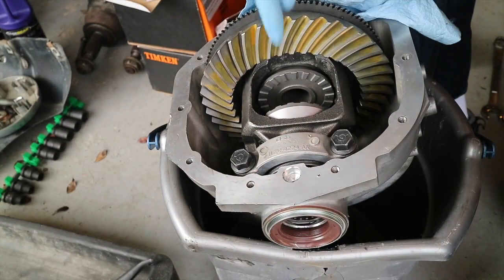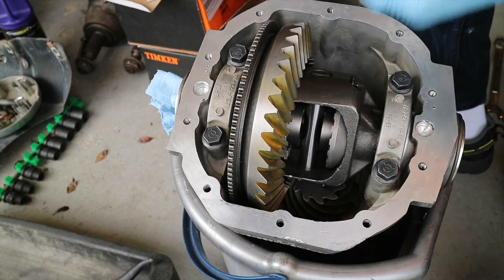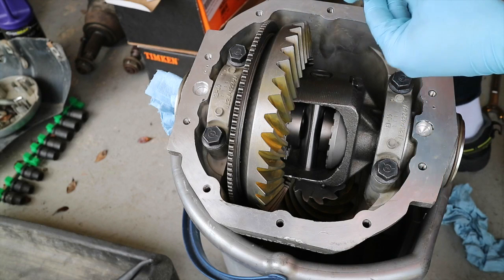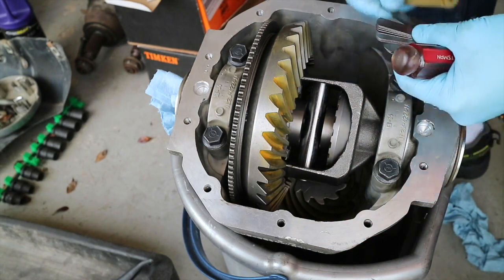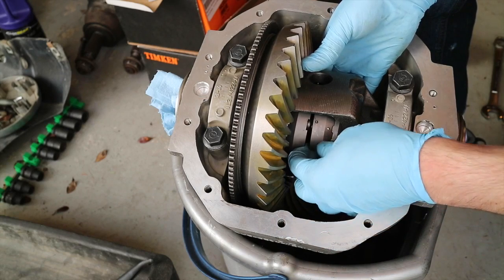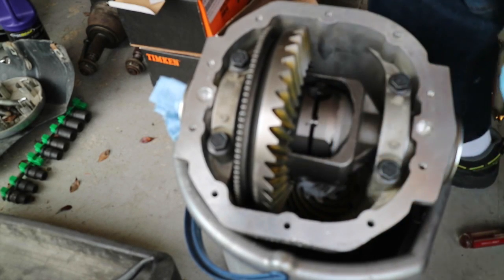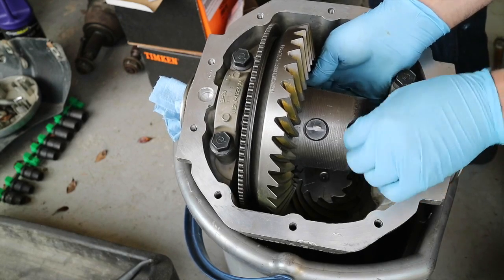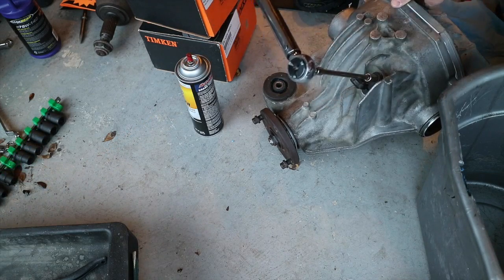VLOG #18: Ford 8.8" Differential Rebuild - Spartan Locker Install!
Finally get around to installing the Spartan Locker in the Ford 8.8" Rear Differential in the Mercury Mountaineer. This is the same process for the Ford Explorer or Lincoln Aviator as they all share the same aluminum housing Ford 8.8" IRS (SUV) rear differential.

The process is quite simple and begins with you installing, compressing and retaining the "nubs" into the locker drive gear housings. Then, before you can pull the retaining pins, you must take 2 critical measurements. The first is the spacer to center pin clearance and should range from 0.005"-0.020" but not more than 0.008" from side to side. So for instance, if your left spacer had a clearance of 0.008", your right spacer shouldn't exceed 0.016". After checking this clearance, you must install everything as outlined and take the final drive gear center gap clearance, which should range from 0.145" to 0.170". If either of these two critical measurements are exceeded, you will need to determine why and resolve them before putting your center pin in and torquing the retaining bolt to spec (22 lbs/ft of torque).

I used the following spec sheet when assembling the Spartan Locker in my 2002 Mercury Mountaineer AWD